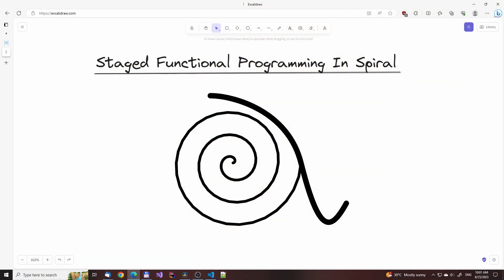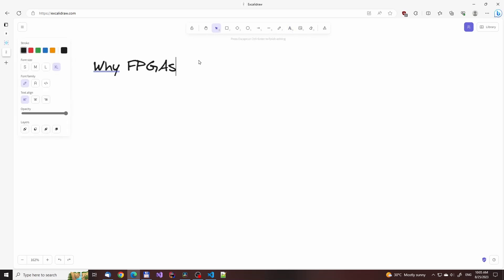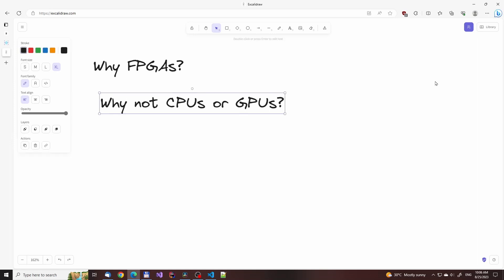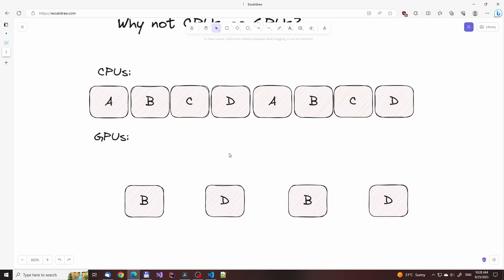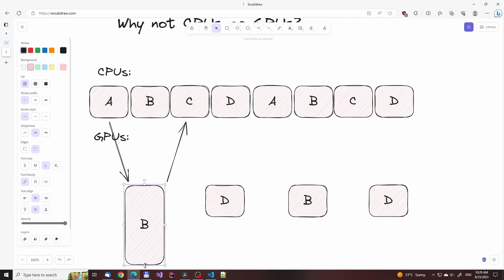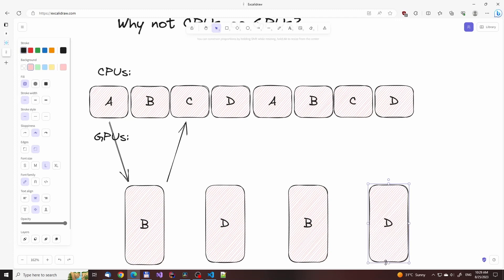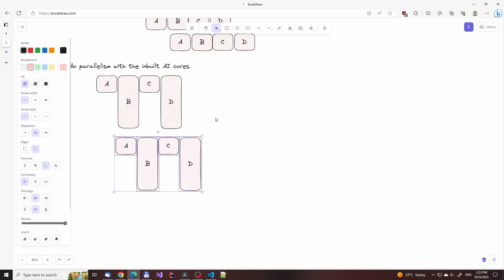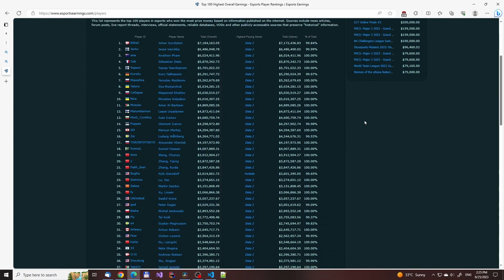Intro To The Staged Functional Programming In Spiral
In this playlist we cover programming FGPAs using Spiral. It is a grand experiment where we will be building ML libraries from the ground up just for these devices, and using them to train RL agents. We will also be making the games to train them on. Tired of programming CPUs and GPUs? Are their capabilities not enough for you? This series should be a breath of fresh air for you. In this series we go above and beyond to show you what functional programming could really be.